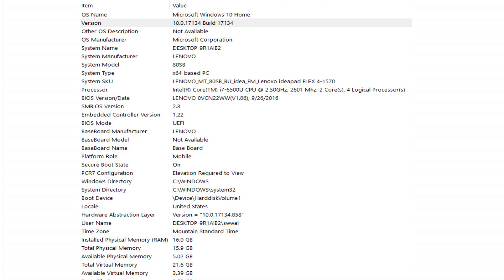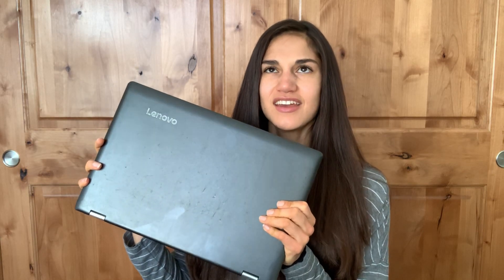BEST Laptop for Computer Engineers | Laptop Preference and What I Used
Today I go over what laptop I currently use and have used throughout my entire undergraduate degree. I explain why this has been one of the best laptops out there for all types of engineering students (not just Comp.E)

2018 Flagship Lenovo IdeaPad Flex 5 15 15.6” FHD 2-in-1 Touchscreen:

Other Laptops that are just as good (and newer):
New Apple MacBook Pro (13-inch, 8GB RAM, 128GB Storage) - Space Gray:

Lenovo ThinkPad P53s Laptop (Intel i7-8565U 4-Core, 16GB RAM, 512GB PCIe SSD, NVIDIA Quadro P520, 15.6" )